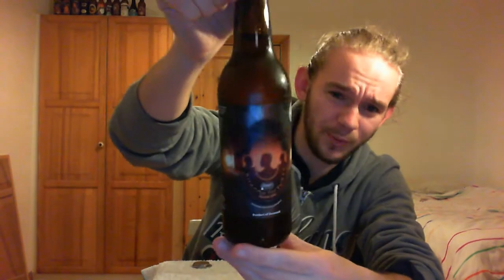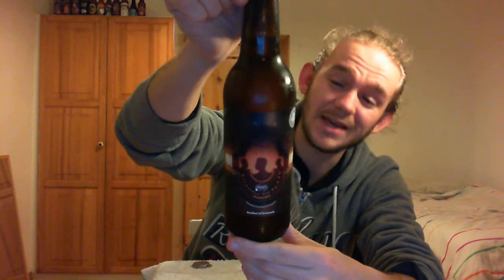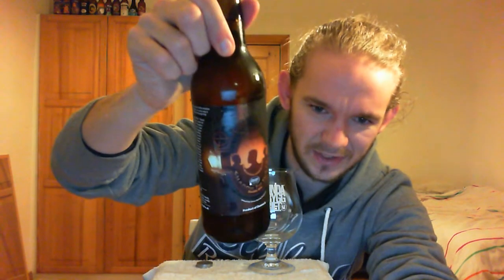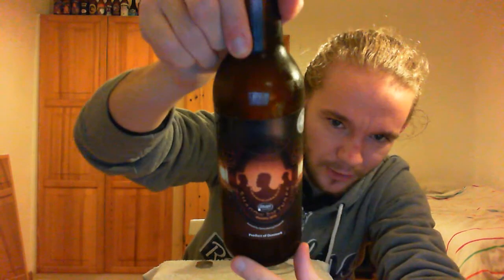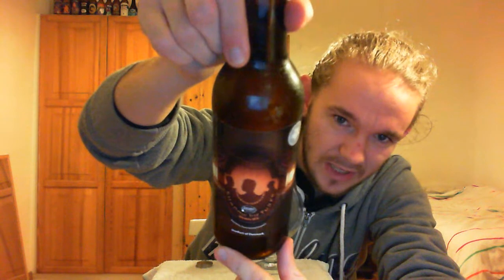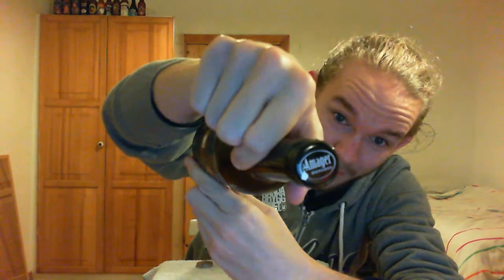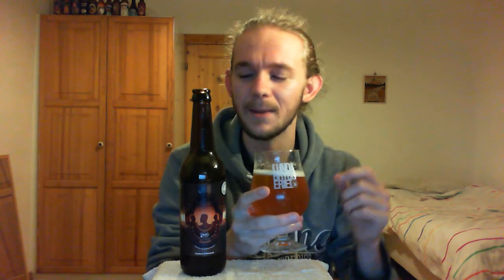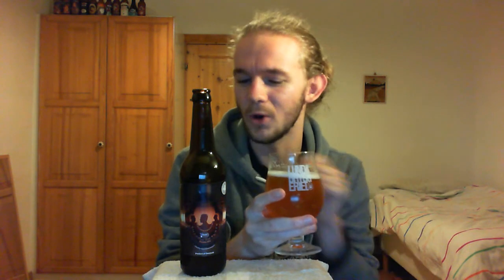Beer Review #621: Amager Bryghus & Hill Farmstead Brewery - Shadow Pictures (Denmark & VT, USA)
Review of the Shadow Pictures of a Journey, a double IPA, a collaboration between Amager Bryghus from Copenhagen, Denmark and Hill Farmstead Brewery in Greensboro Bend, Vermont, USA